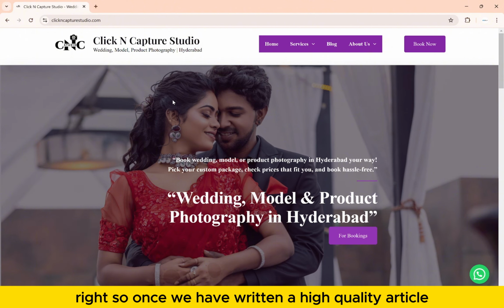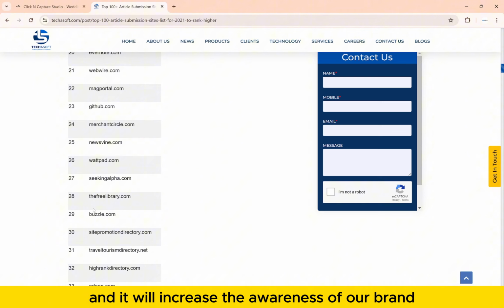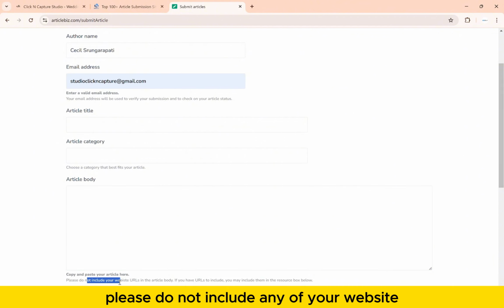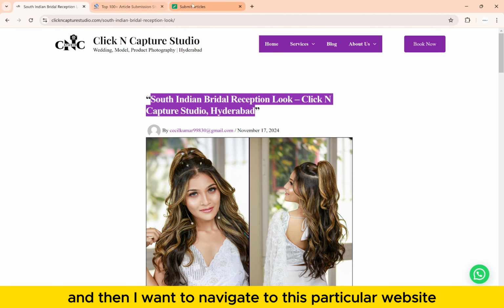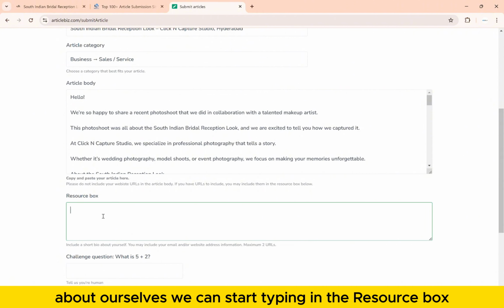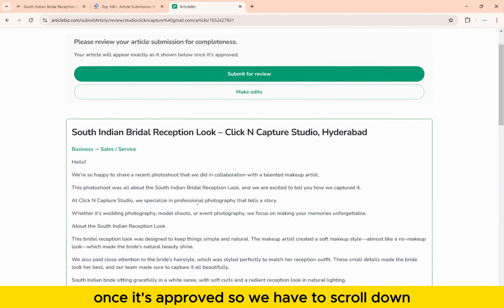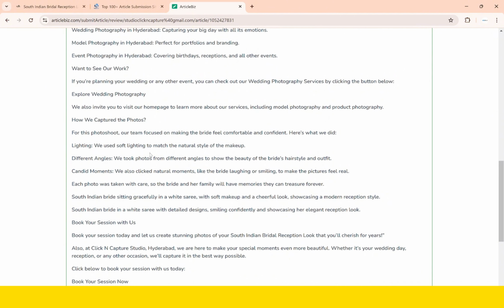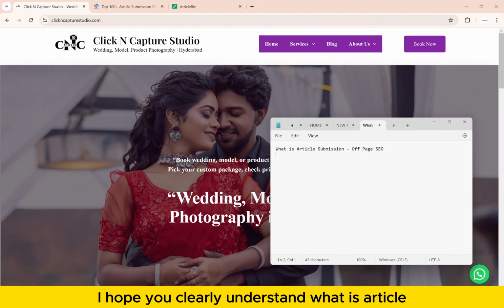What is Article Submission ? - OFF PAGE SEO Technique | Digital Marketing Course 2025 | Edurself